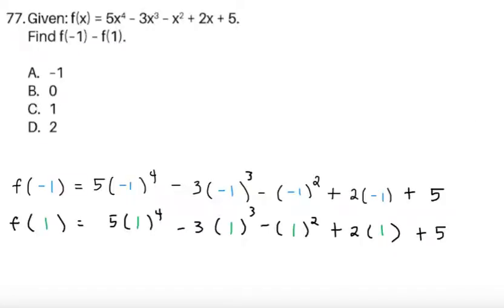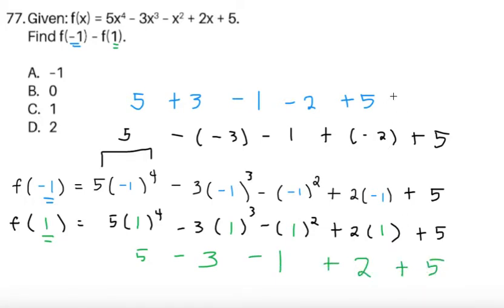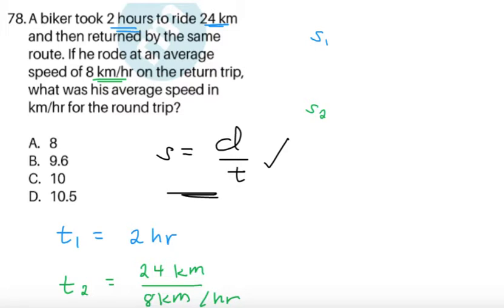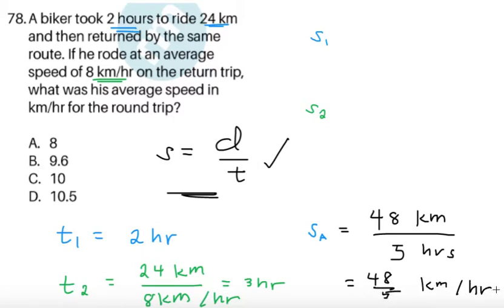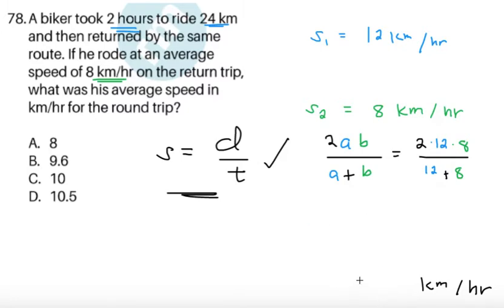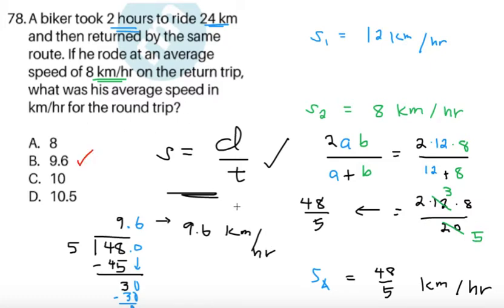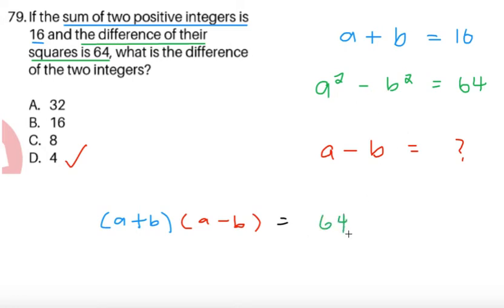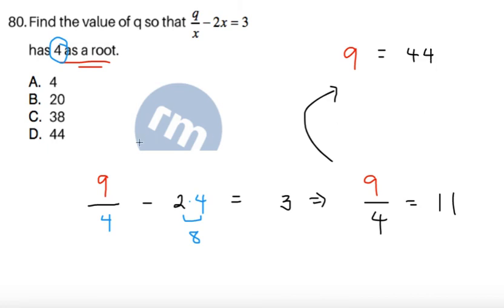College Entrance Test (CET) Mathematics Review (Part 20 of 25) || UPCAT/ACET/DCAT/USTET